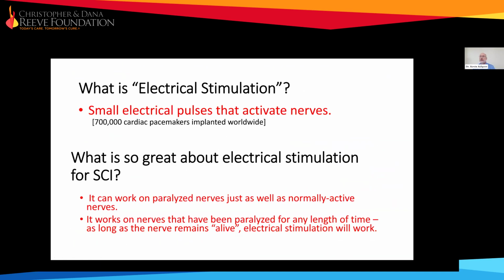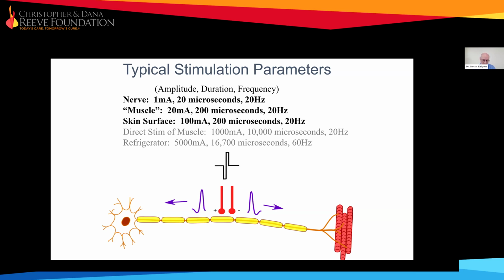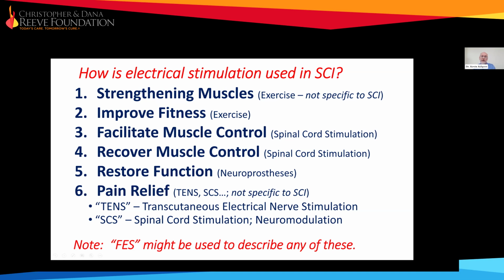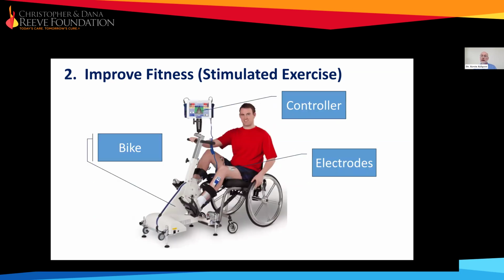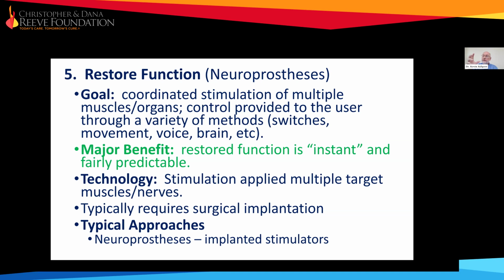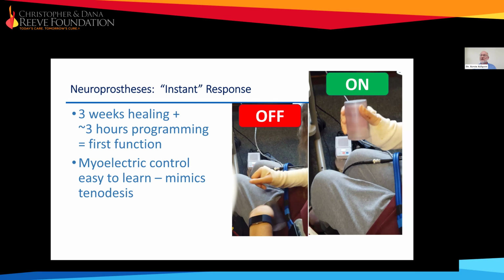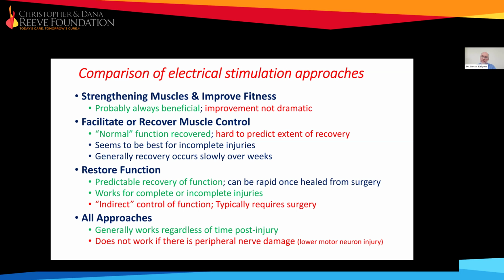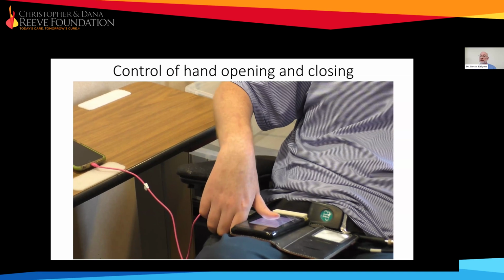Nurse Linda Healthcare Professional Series September 2024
The September speaker for the Professional webinar is Kevin Kilgore, PhD speaking about How Functional Electrical Stimulation Works.

Kevin L. Kilgore, Ph.D., received the BS degree in Biomedical Engineering from the University of Iowa, Iowa City, in 1983, and the MS and Ph.D. degrees in Biomedical Engineering from Case Western Reserve University, Cleveland, in 1987 and 1991. He is currently the P. Hunter Peckham & George J. Picha Professor of Biomedical Engineering, Department of Orthopaedics and Department of Physical Medicine & Rehabilitation at the MetroHealth System and School of Medicine, Case Western Reserve University. He is also a Biomedical Engineer in the Research Service of the VA Northeast Ohio Healthcare System and is an Associate Director in the Cleveland Functional Electrical Stimulation Center. His research interests are in the clinical applications of functional electrical stimulation to provide hand and arm function for individuals with paralysis, implantable health monitoring, and electrical nerve conduction block for pain and spasticity control. He is also seeking to establish an open source implantable system for research use, described at cosmiic.org.